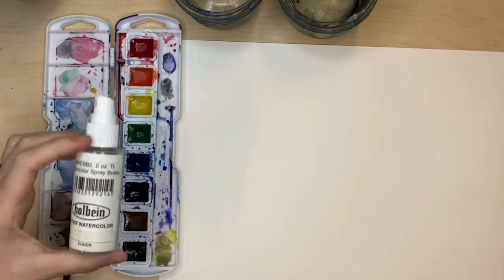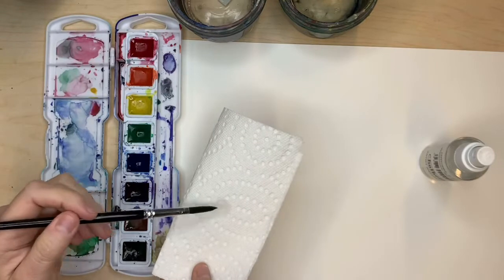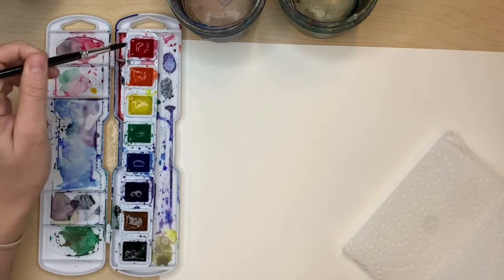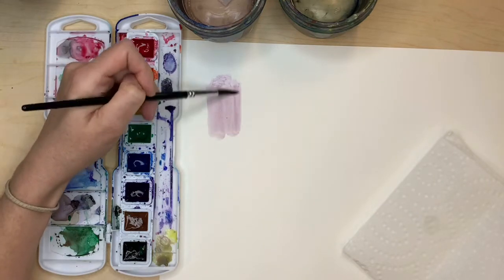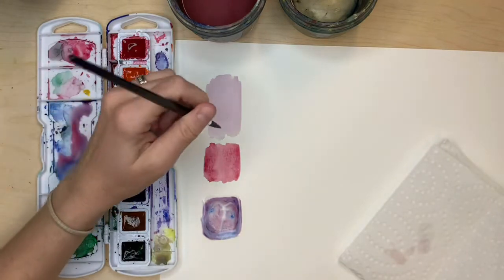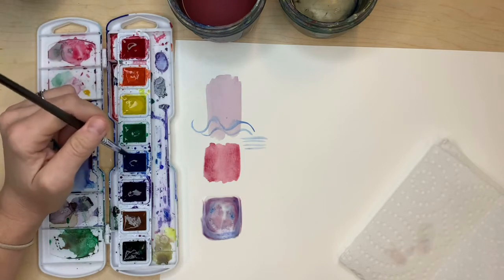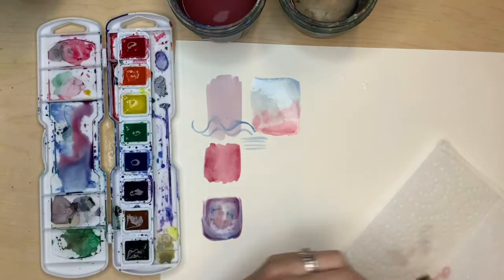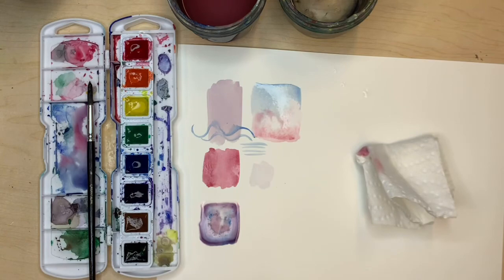Watercolor lesson; How much water to use?